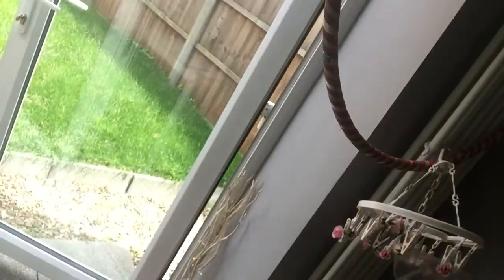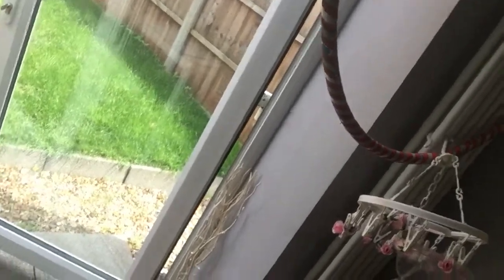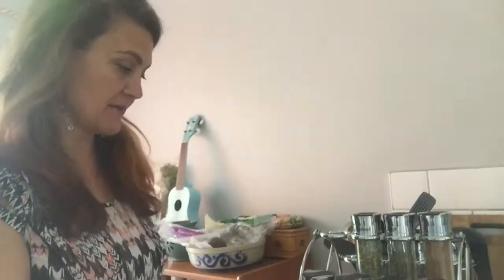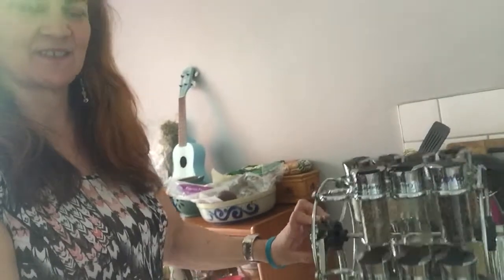Episode Deuce: The Spice Rack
-Commandment 10: Thou shalt not covet thy neighbors spice rack
-Covet is an excellent Scrabble word. 8 points between just the c & v
-I have ADHD, can you tell?
-There's a hula hoop in the kitchen.